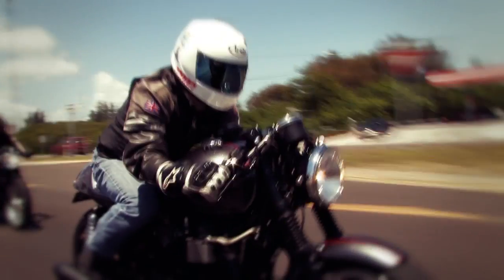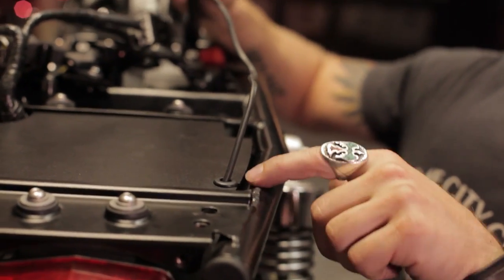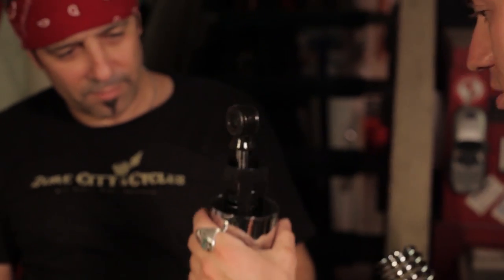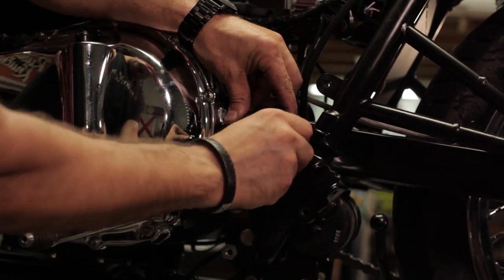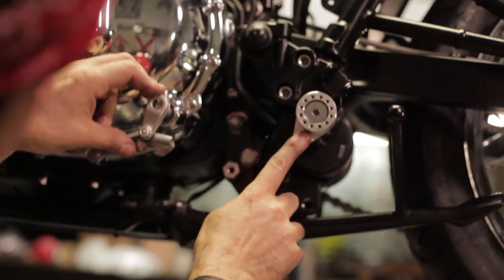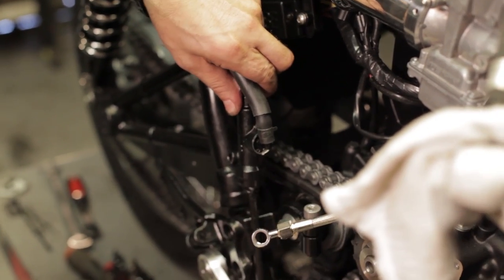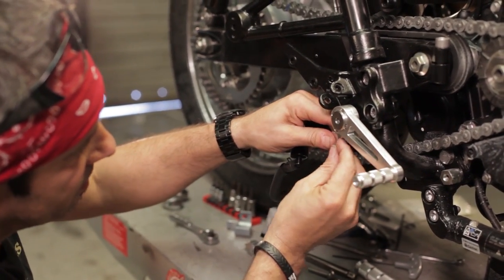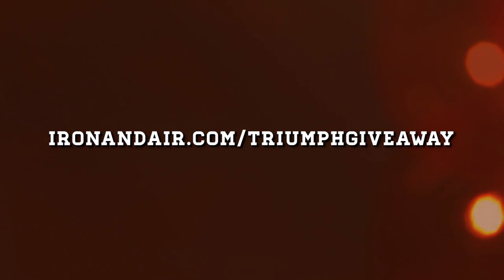Triumph Bonneville T100 Cafe Racer Part 2 - Bike Stripdown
Go ahead...imagine a 2013 Triumph Cafe in your garage.

Remember last year when Dime City Cycles and Iron & Air gave away a completely restored, tripped out 1978 CB750? Of course you do. We're at it again. But this time, we're giving one lucky speed freak the keys to a beautiful 2013 Triumph Bonneville custom (CR). It's been given the same DCC love once again, resulting in a modern classic, cafe-styled machine that is pure unadulterated fun to ride (trust us).

Enter to win & do good at the same time.

The motorcycle community is wide and far-reaching and with the participation of our friends at Dime City Cycles & Triumph Motorcycles, we felt this was an opportunity to do good while giving away a beautiful motorcycle. We've teamed up with our good friend and veteran motorcycle journalist Neale Bayly and his Wellspring Foundation. While optional, after you complete your entry, you'll be given a chance to help support his mission to support a remote children's orphanage base in Peru as seen on his recent TV show on The SPEED Channel.

In this video (the first of several leading up to the giveaway at the 2013 Barber Vintage Festival) Herm and Jason start to tear this stocker apart slowly turning it in a sweet retro speed machine. We hope you enjoy it!

Shop Our Parts Websites